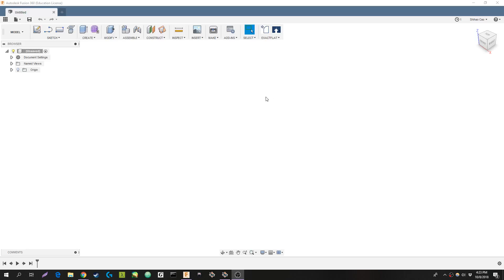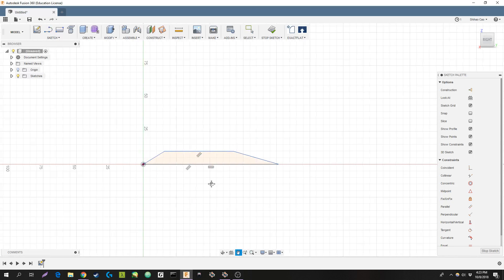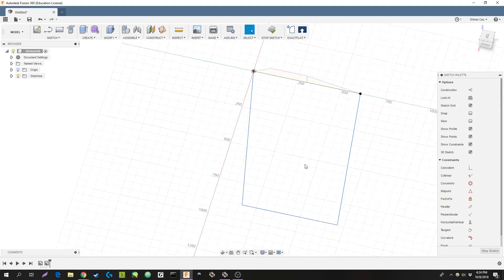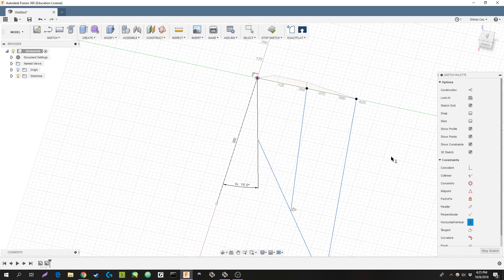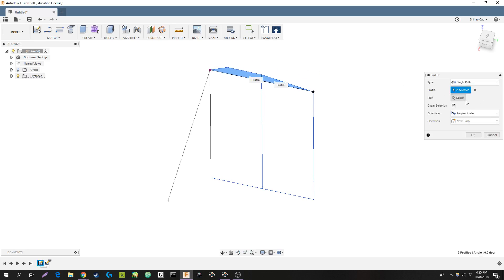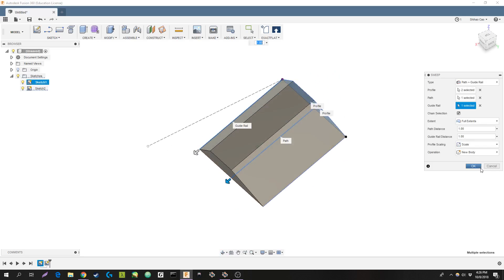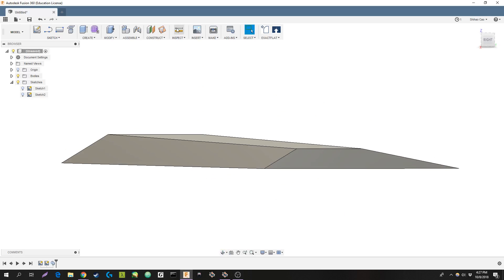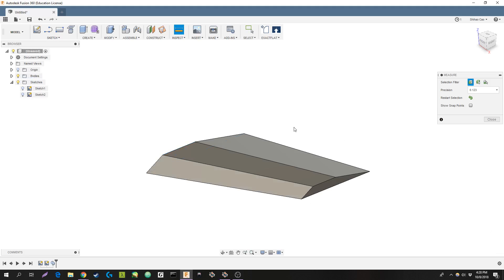Swept/Tapering Wing in Fusion 360 (5 MINUTE)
A quick video on how I use the sweep tool to make swept/tapering wings in Fusion 360.